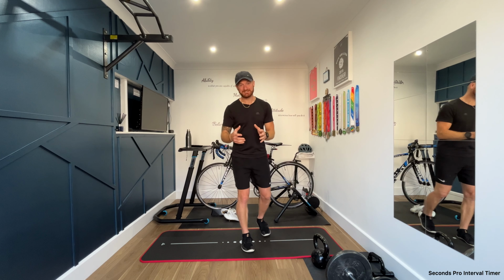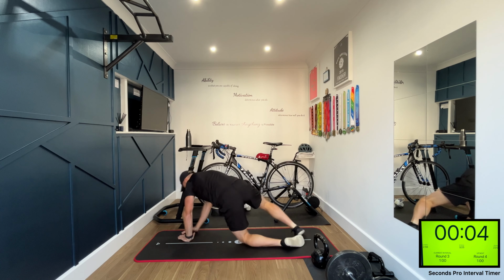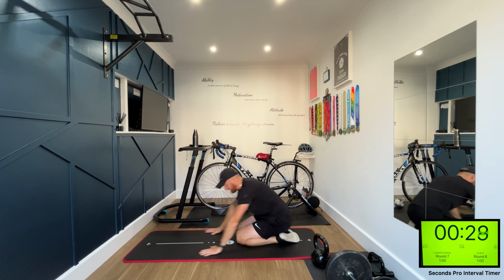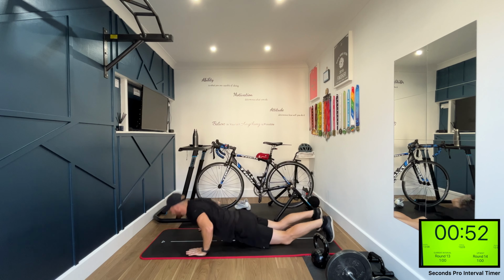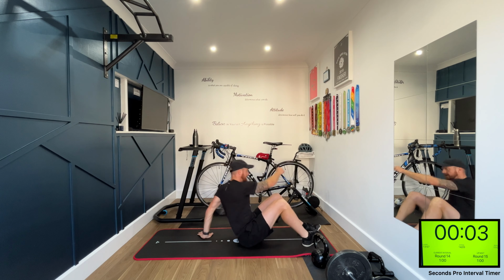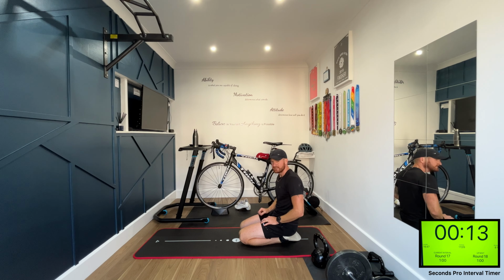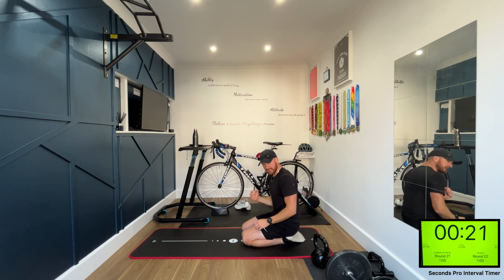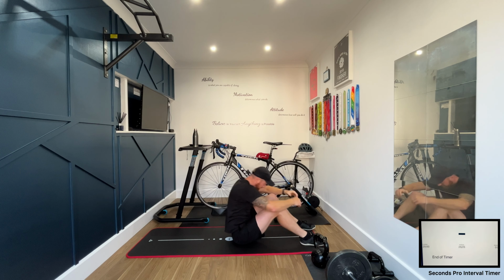On The Minute Every Minute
Today we have a 25 minute workout

We are doing a circuit that consists of 5 different exercises.
x4 Sit ups
x4 Burpees
x4 Squat Jumps
x4 lunge Jumps
x4 Push ups

The quicker you get through the circuit the more rest you get and we are doing this for 25 minutes.

The Timer used is the Seconds pro interval timer from the AppStore

Imagecompressor.com to compress images for YouTube thumbnail